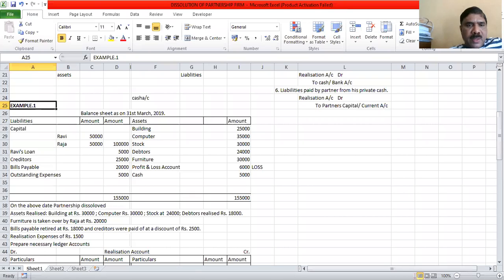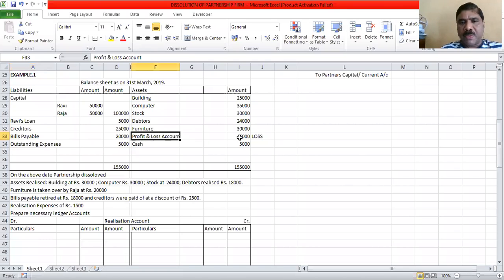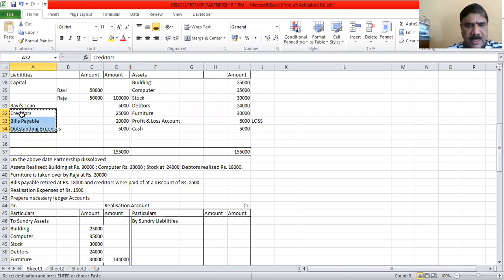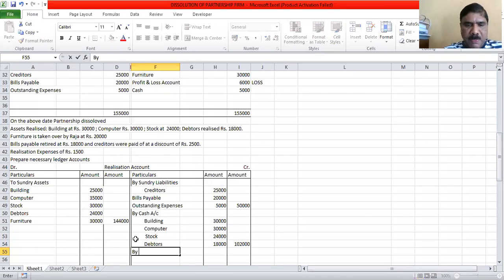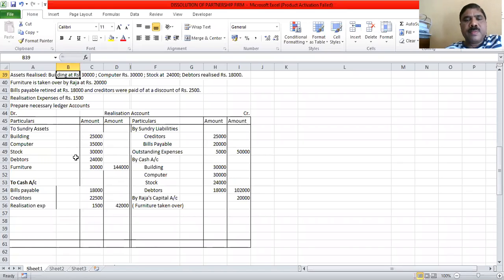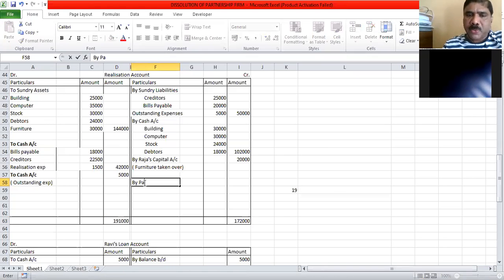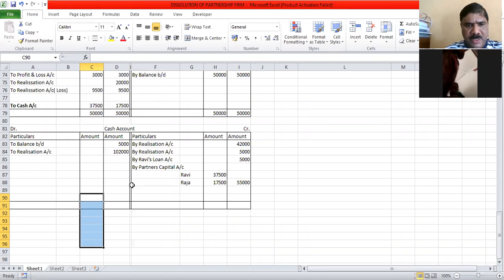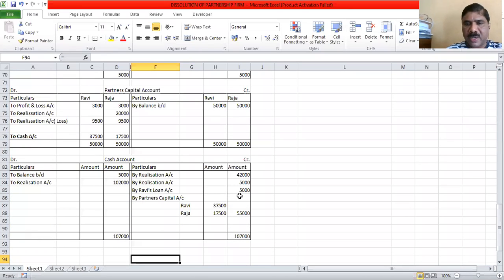DISSOLUTION OF PARTNERSHIP FIRM..STD.XII (HSC BOARD)